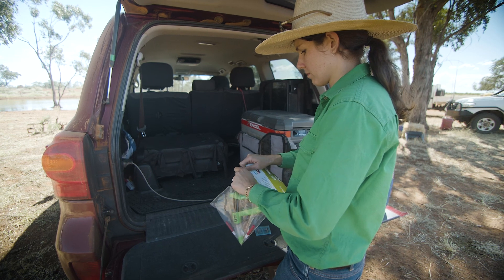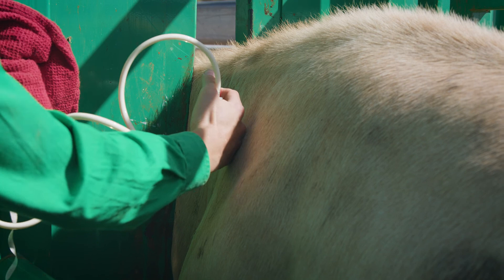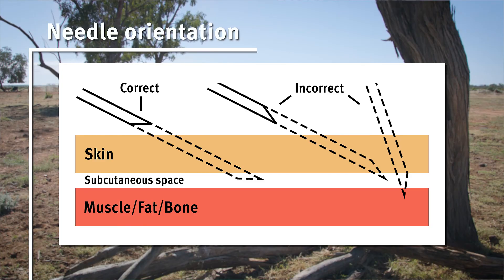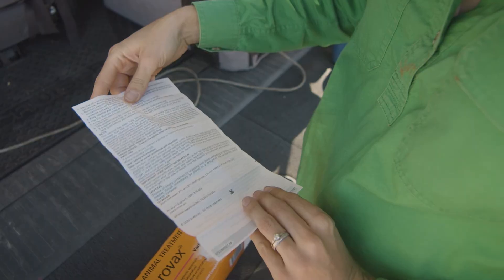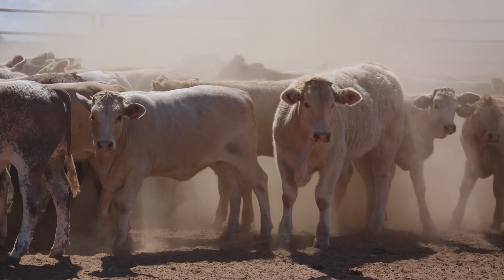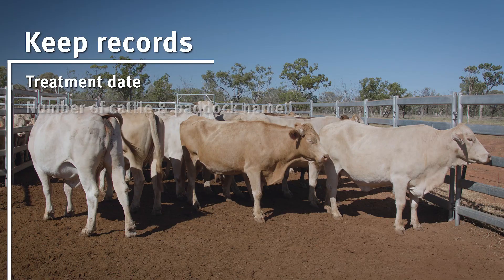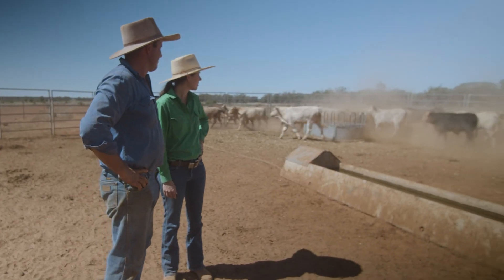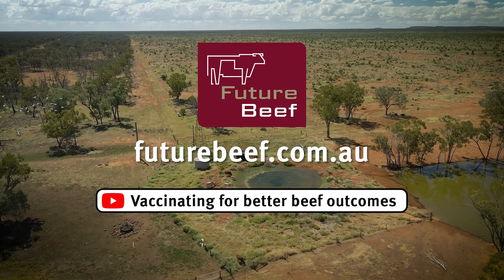Vaccination best practice for healthy herds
For a beef business, vaccines sit up there with supplementation as one of those significant costs of production. So, if we're going to spend the money we want to know we are getting bang for our buck.

Here are some sure-fire tips from Andrea McKenzie, Extension Officer and Veterinarian from Cunnamulla to ensure you are getting the most out of your investment.